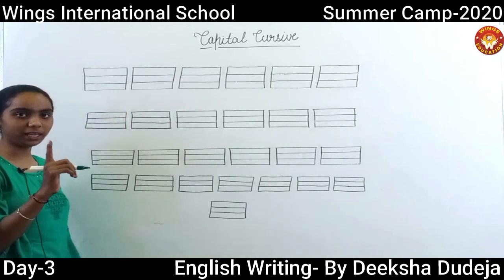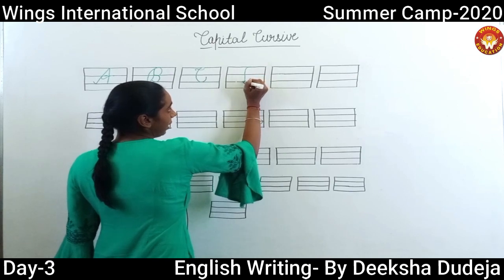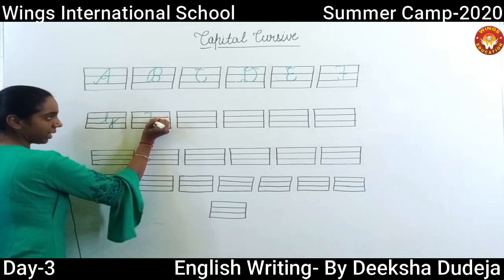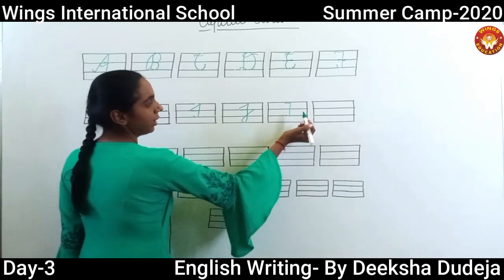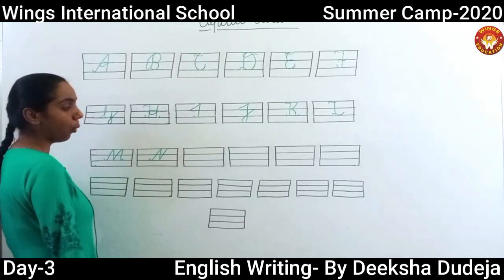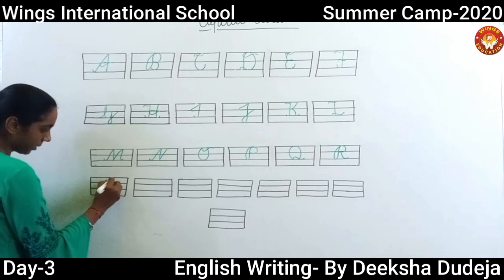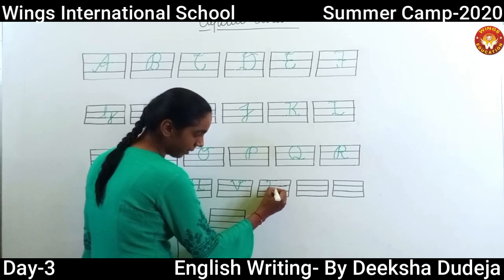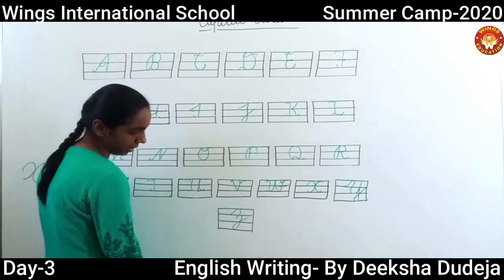Wings Summer Camp|Day-3|English Writing|By Deeksha Mam|Wings International SchoolWings Education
Wings Summer Camp-2020, Day-3
English Writing By Deeksha Dudeja Mam
Wings International Schoo
Wings Education

Free Online Summer Camp-2020
From 07 June to 16 June 2020
Junior Group- (Upto Class-5)
Senior Group- (Upto Class-12)

Activities
- Art & Craft
- Yoga
- Spoken English
- Tricky Math
- Cooking
- Dance
- Drawing
- Writing and many more….

Free Registration.. Open for all schools..

Send your details to given whatsapp no.-
Name -
Age -
Class -
School’s Name -
Activities -

Note-
Summer Camp 2020 Online From Our YouTube Channel ‘WINGS EDUCATION’.
Daily prize announcement.
Your activity learning and feedback videos will be uploaded on our youtube channel.

For free registration & inquiry, send message to-

Regards- WINGS INTERNTIONAL SCHOOL, BIKANER
*Regards_Wings_Education*